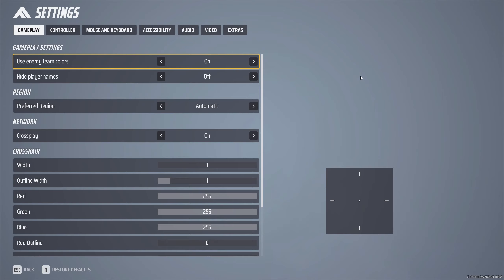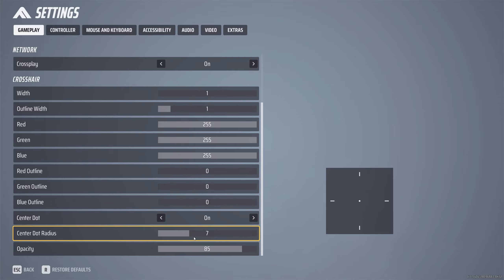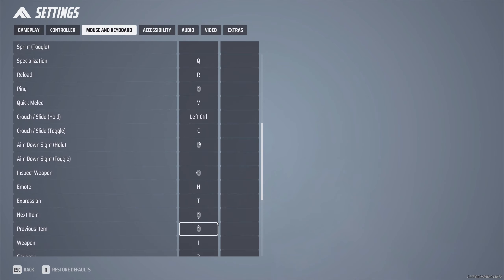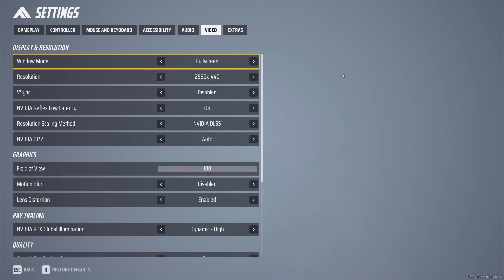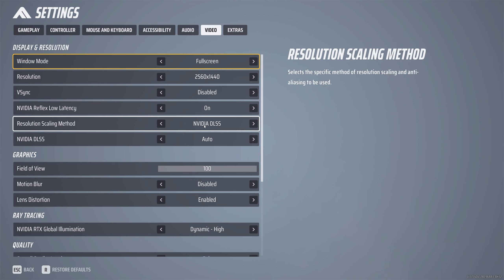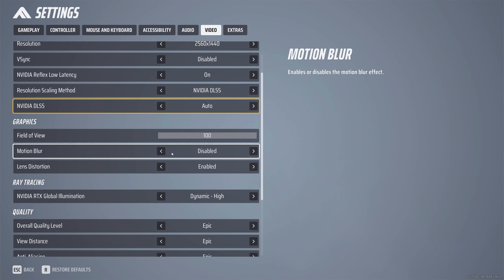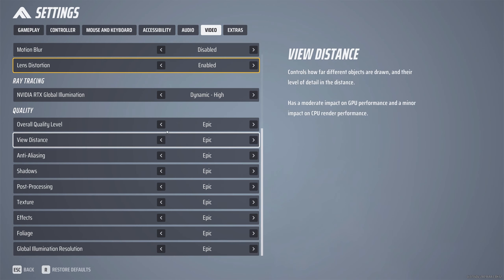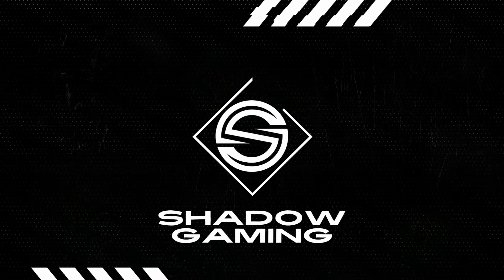THE FINALS: Best Settings Guide (Increase Quality and Performance)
In today's video I will guide you through my Best Settings guide on PC for The Finals, we will cover Gameplay, Audio, and Video settings to deliver the highest possible frame rates, whilst maintaining visual fidelity.

Timestamps:

0:00 - Intro
0:25 - Gameplay Settings
2:15 - Mouse and Keyboard Settings
2:56 - Accessibility Settings
3:39 - Audio Settings
4:10 - Video (Graphics) Settings
8:34 - Outro